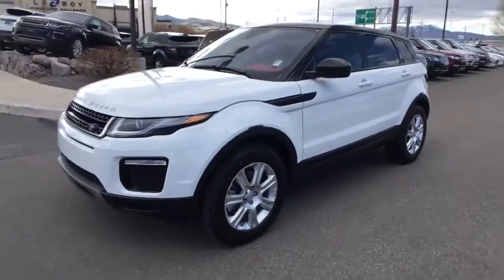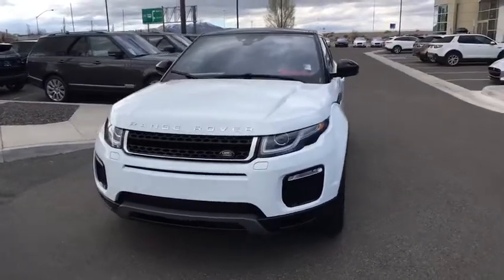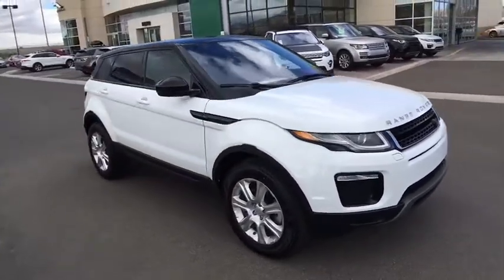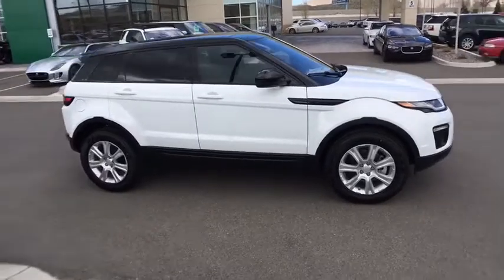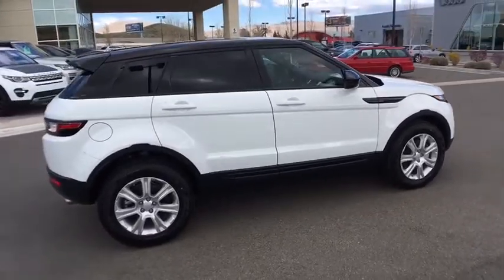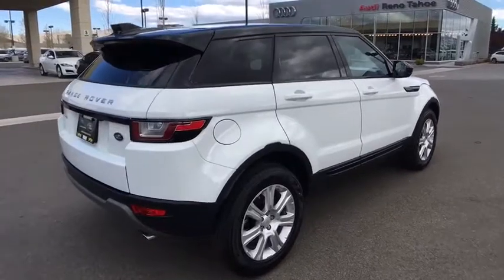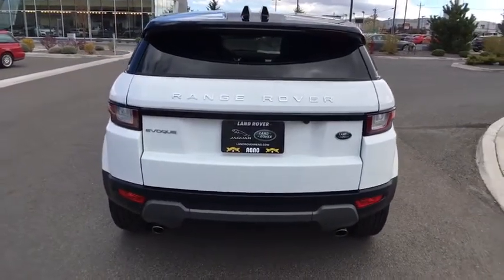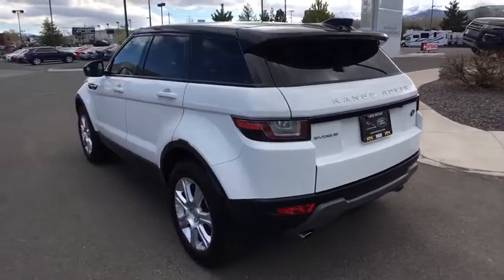2017 Land Rover Range Rover Evoque Reno, Sparks, Carson City, Sacramento, Nevada R6054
2017 Land Rover Range Rover Evoque
2017 Land Rover Range Rover Evoque  - Stock#: R6054 - VIN#: SALVP2BG2HH209351